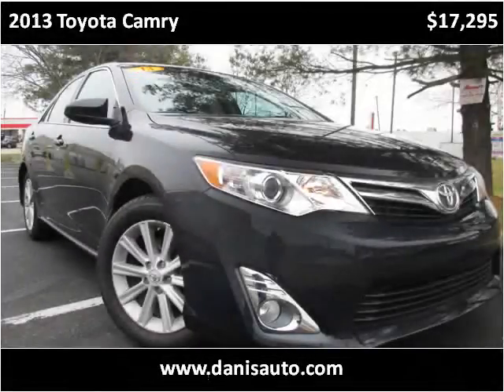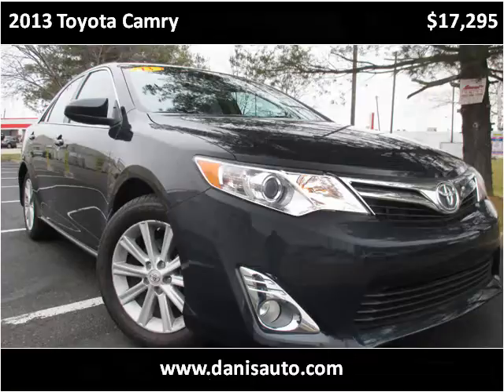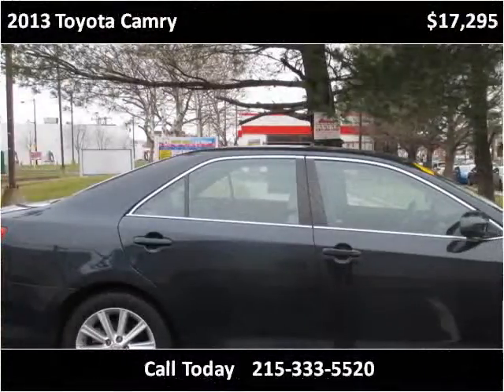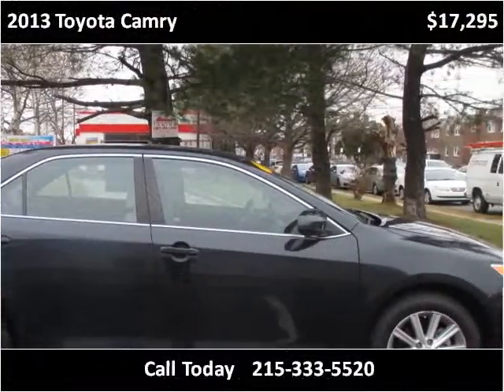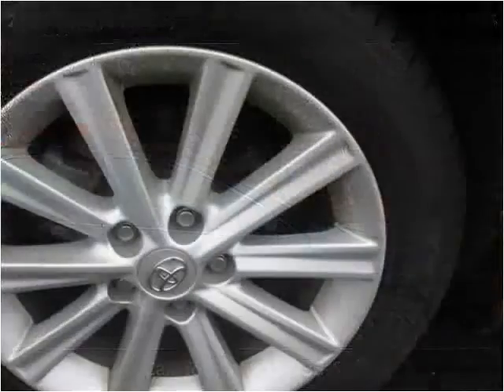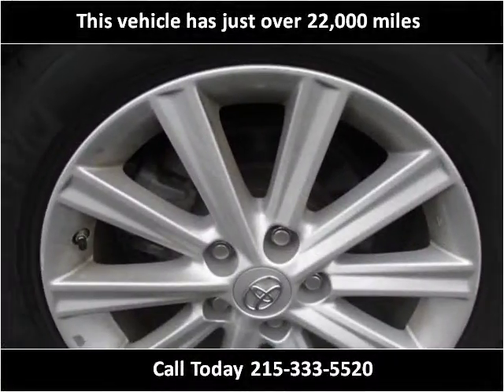2013 Toyota Camry Used Cars Philadelphia PA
This 2013 Toyota Camry is available from Danis Auto.